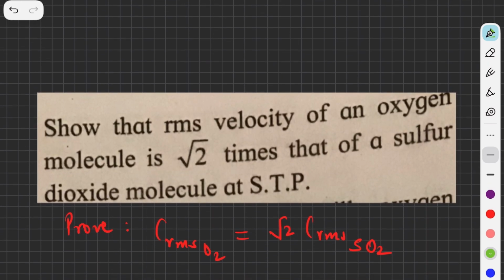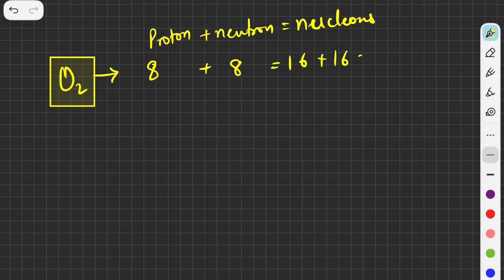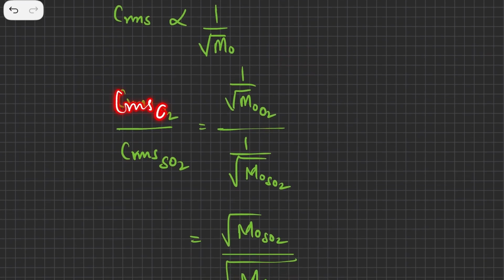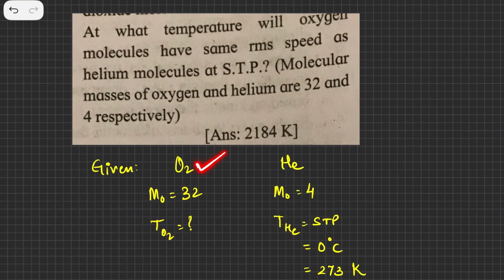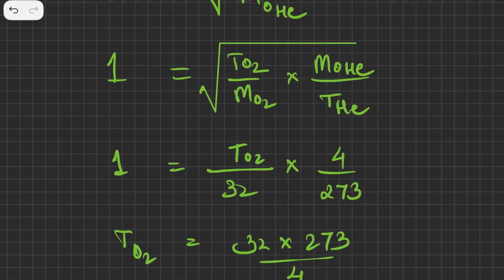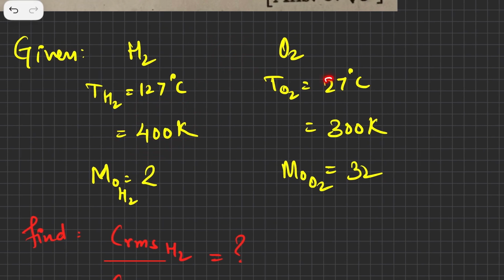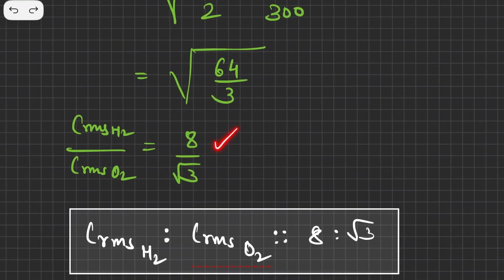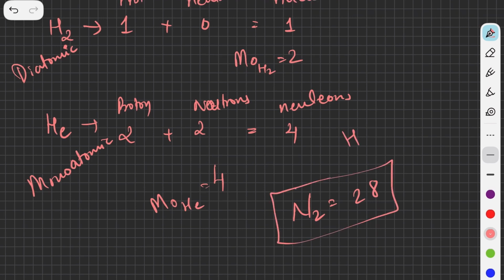Kinetic Theory of Gases | RMS Velocity Numericals Explained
In this video, we solve important numericals from the Kinetic Theory of Gases based on the RMS velocity (root mean square speed) of molecules.
You’ll learn how to calculate and compare molecular speeds of oxygen (O₂), sulfur dioxide (SO₂), helium (He), and hydrogen (H₂) under different temperature and mass conditions.

📘 Topics Covered:
1️⃣ RMS velocity relation between different gases
2️⃣ Temperature for same RMS speed of O₂ and He molecules
3️⃣ Comparison of RMS speeds of H₂ and O₂ at different temperatures

Perfect for Class 11 & 12 Physics, JEE, and NEET aspirants who want to strengthen their understanding of Kinetic Theory of Gases and Molecular Motion.